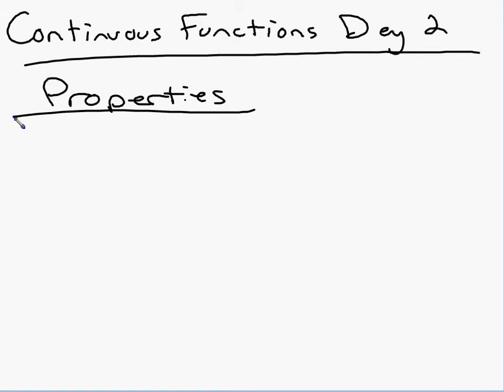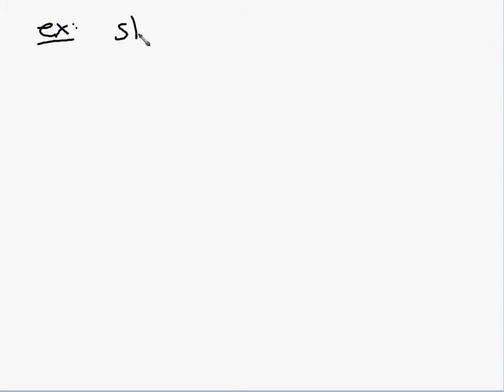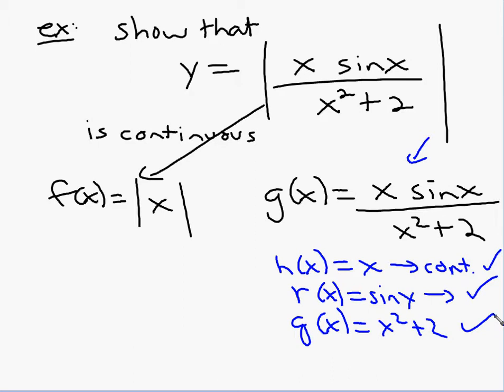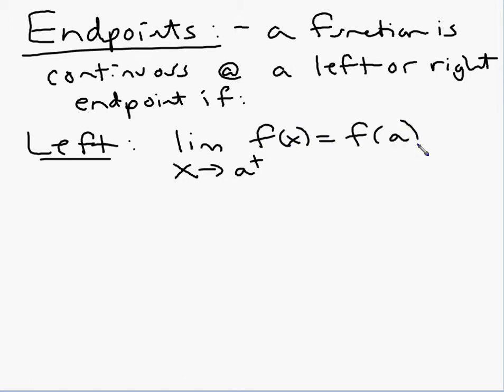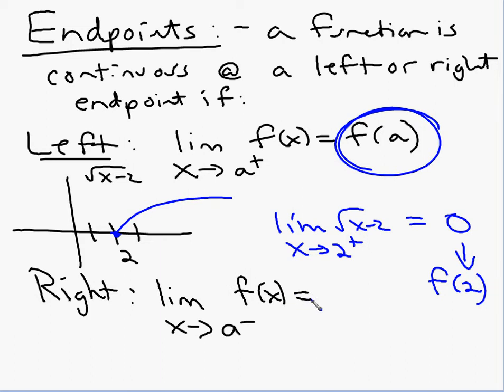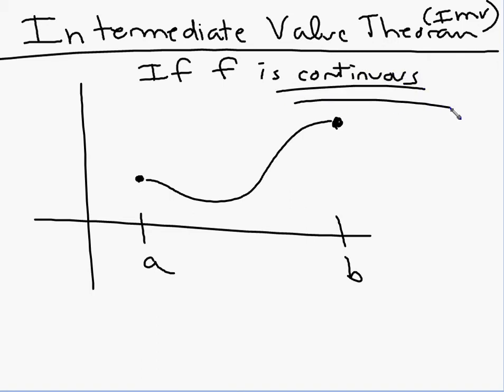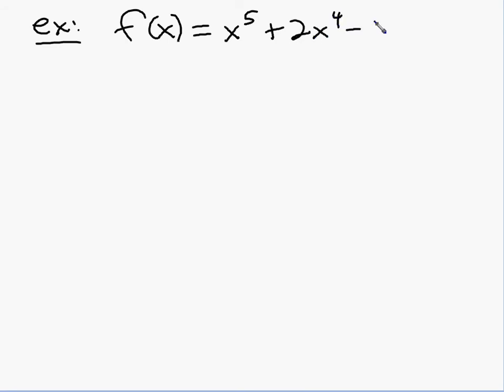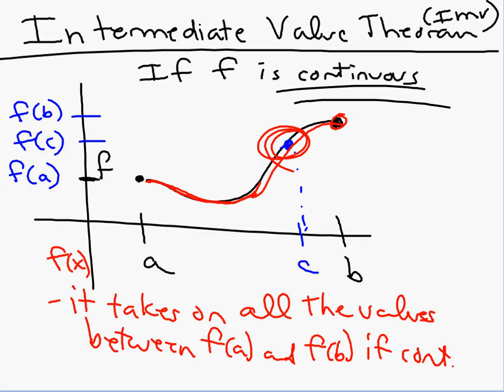Continuous Functions Day 2